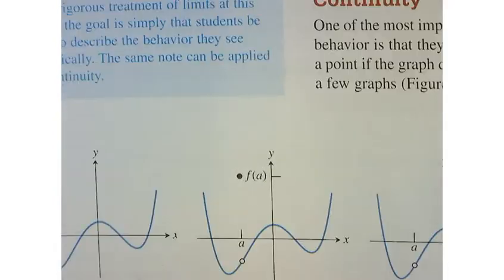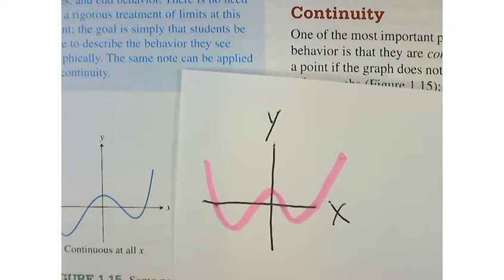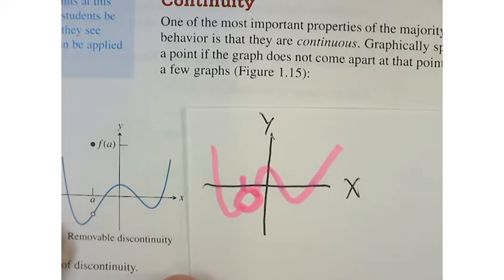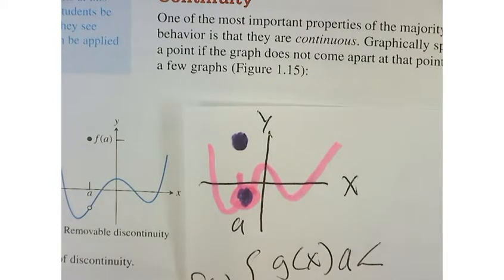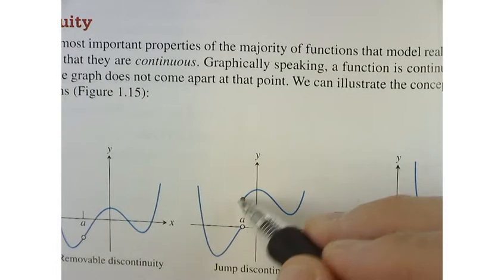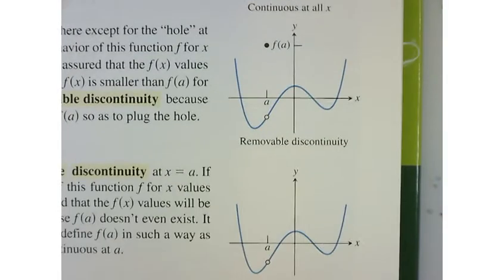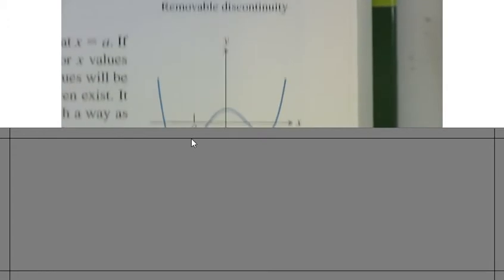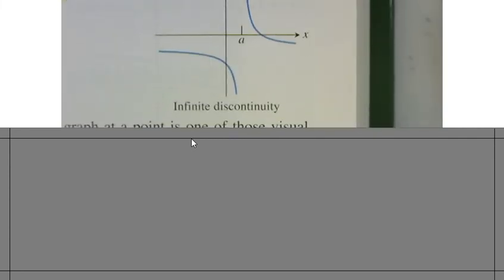Precalculus 1.2 Functions and Their Properties - Continuity